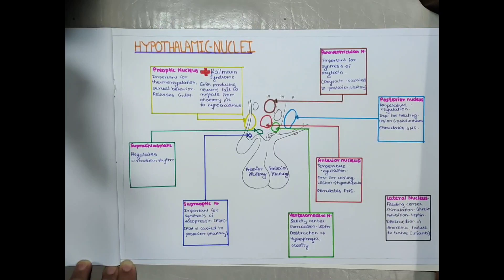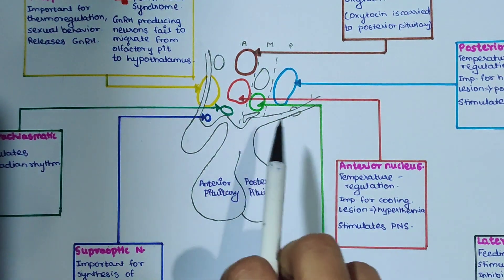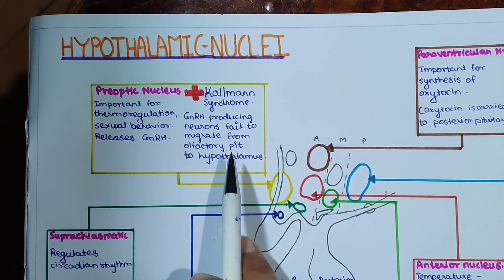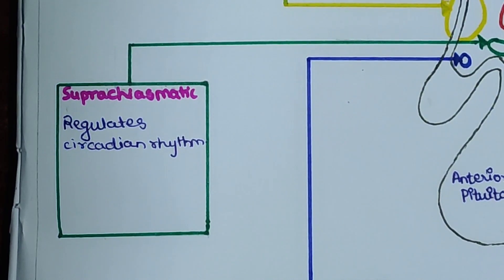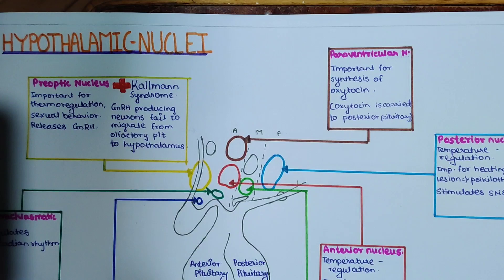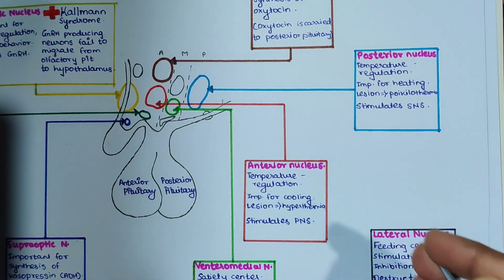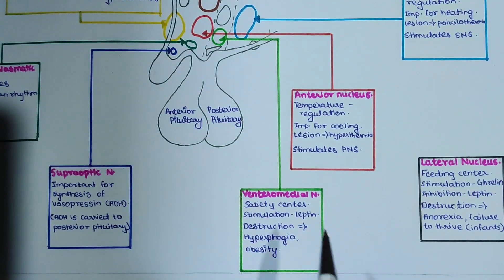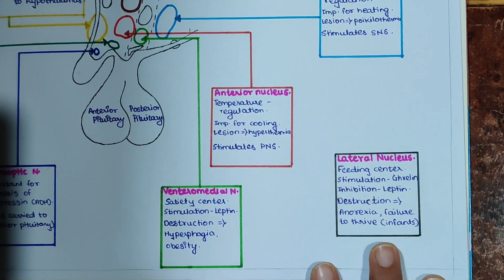Hypothalamic Nuclei and their functions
Hypothalamus is important for maintaing body’s homeostasis. It controls anterior and posterior pituitary, regulates satiety, hunger, thirst, temperature, etc. It also regulates sexual urges and autonomic nervous system. Hypothalamic nuclei receive input from areas bot protected by BBB eg. Organum vasculosum laminae terminalis (OVLT).
In this video we tried to cover all the important hypothalamic nuclei and their functions. We also briefly discussed the complications which occur due to damage to the specific nucleus.
The information is right out of the First Aid 2023 and this review video will help you retain this high yield topic.